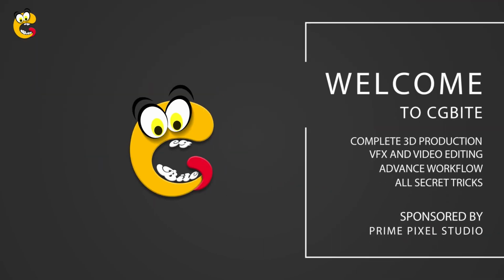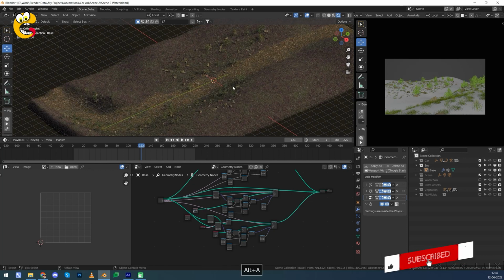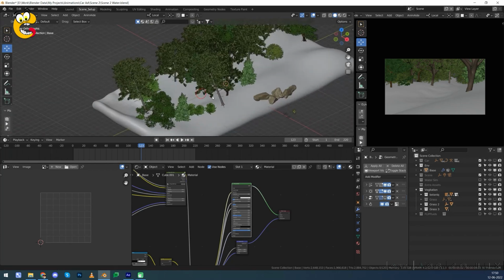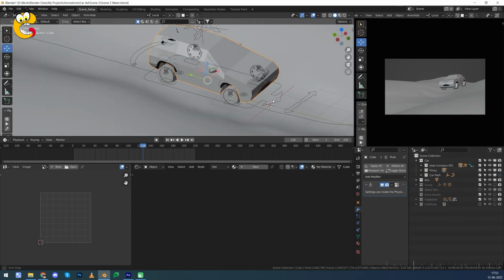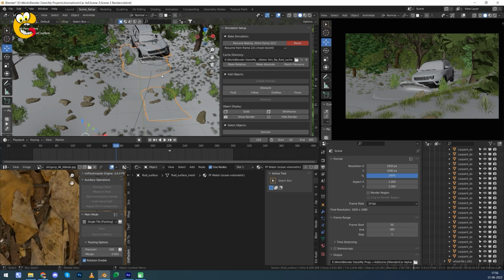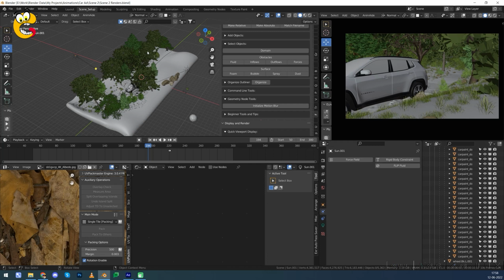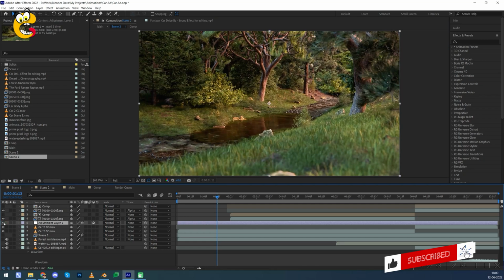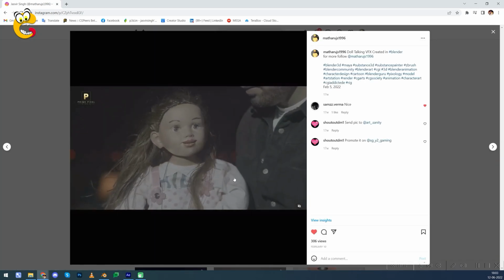Forest with water Car Ad Breakdown || Blender || CG Bite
Learn to create amazing car ad animation in blender
This is a Advance car animation in blender

WHO IS CG BITE?"
CG BITE is a Channel of Blender artist, baking fresh videos for the Blender community.

"I WANT MORE CG Bite IN MY LIFE!"
Got it. Here's where you can reach us!